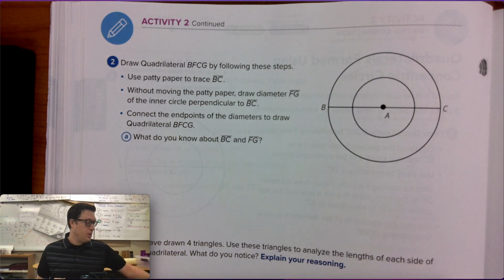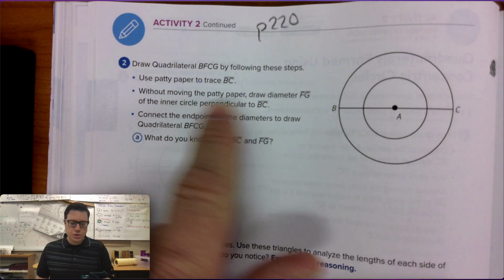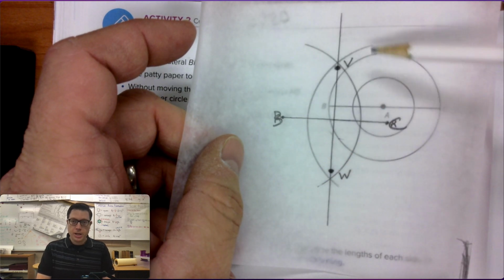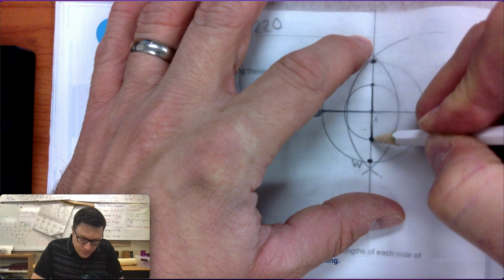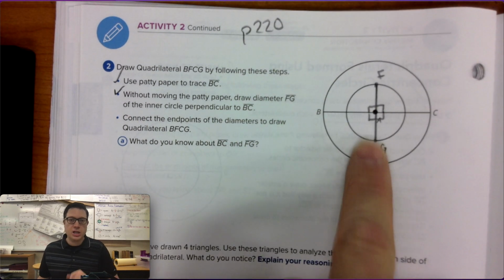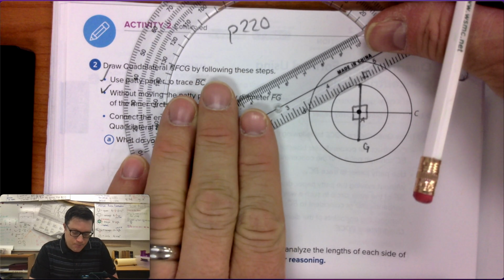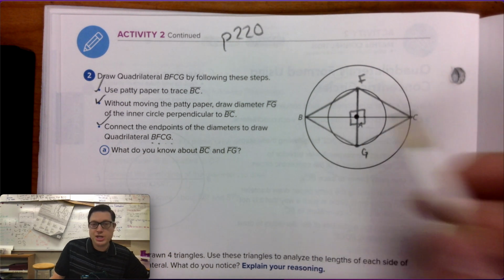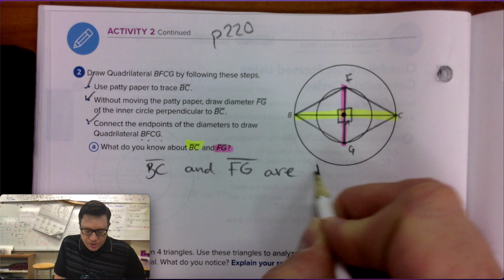Quadrilaterals Formed Using a Circle Inscribed Angle Rhombus Geometry Lesson 2 pg 220 pt a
creating a rhombus with 2 concentric circles and perpendicular bisectors and inscribed angles